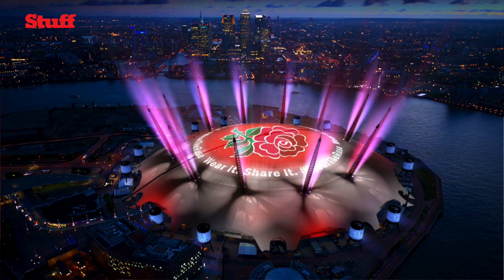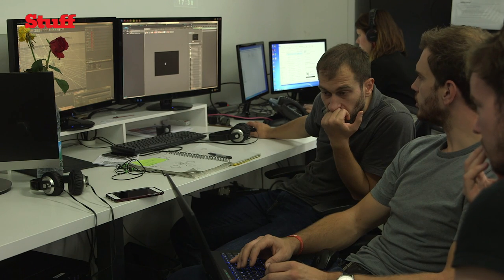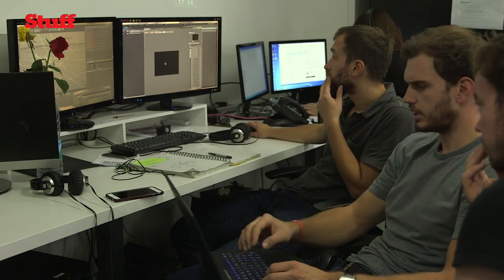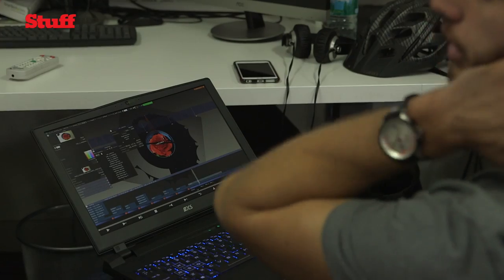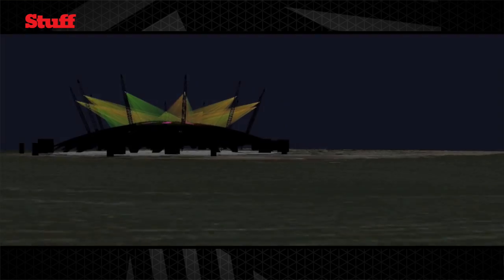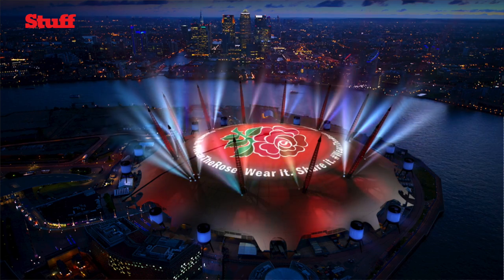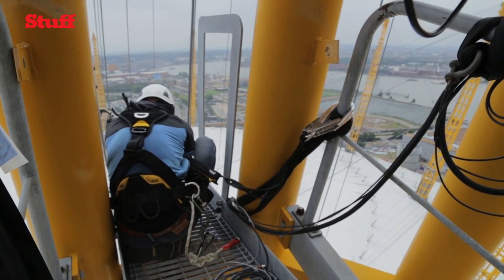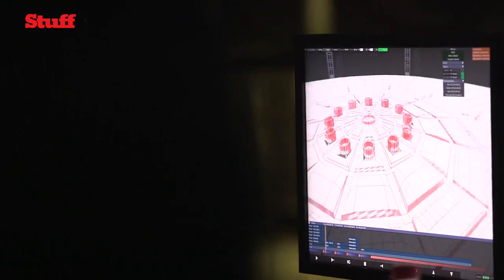Exclusive: The tech behind The O2's Rugby World Cup 2015 light show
We spoke to Projection Artworks, who will be projecting immersive 3D  content on the Dome during this year's Rugby World Cup.